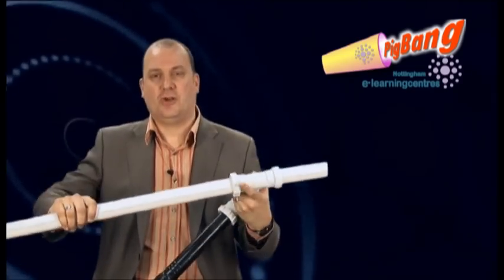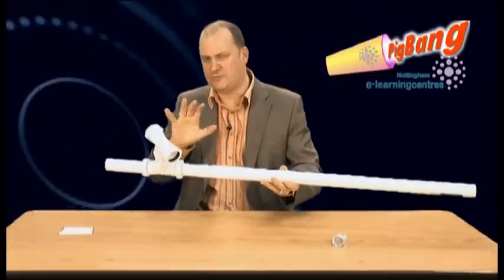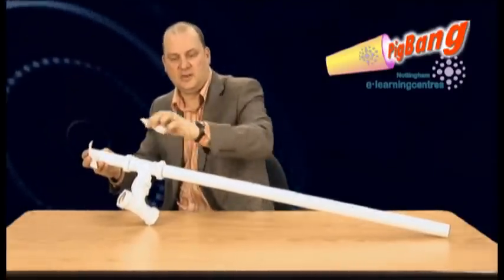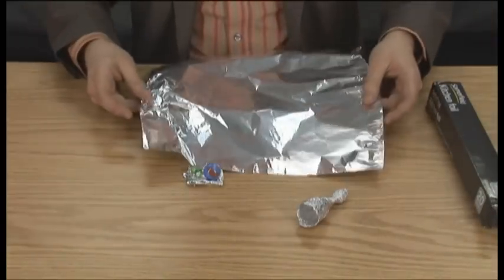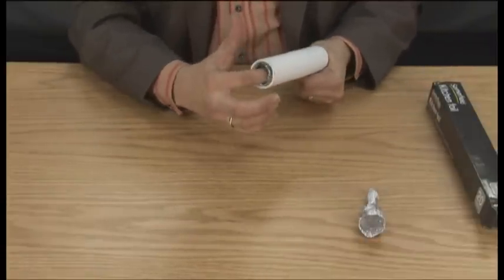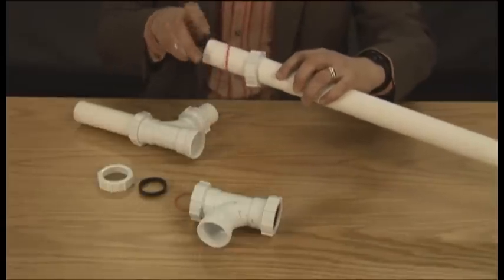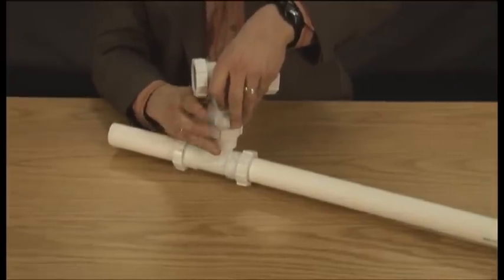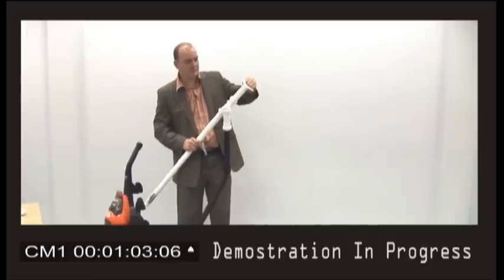PIG Bang demonstration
PigBang is an activity for KS2-5 exploring the effects of friction, mass and vacuum in order to fire a pig as far and as accurately as possible.  The Pig is a construction of card or other materials which fits inside a collection of standard plumbing tubes forming a bazooka.  Power is supplied by using a domestic vacuum cleaner to draw the pig up the pipe and its inertia will propel it out the end

Equipment:
A single bazooka should cost about £10 to build and will last years. Parts come from any major DIY store, and the bazooka can be made with different sizes of tubing.  The standard 40mm pipe version used here uses one or two standard vacuum upright or cylinder vacuum cleaners. Materials for making the pigs can be found or recycled objects, even manufactured items.  One example here uses aluminium foil, tape and a marble